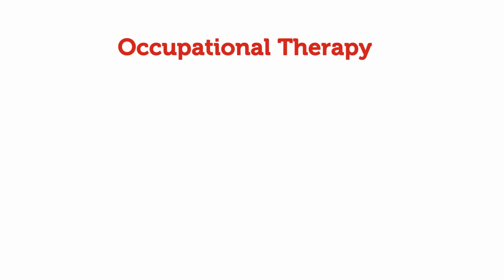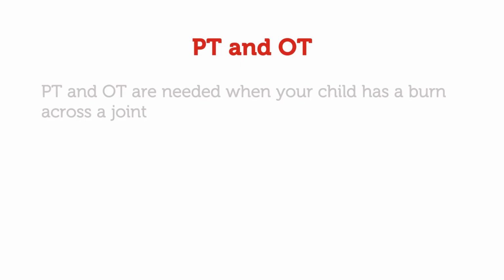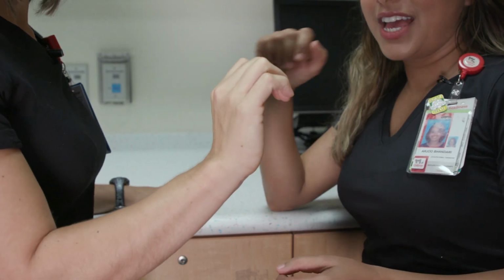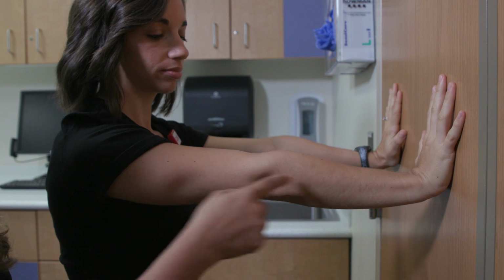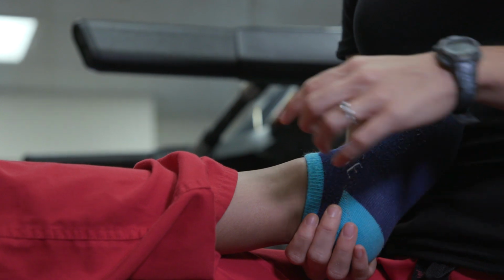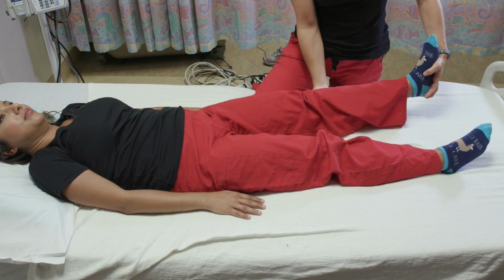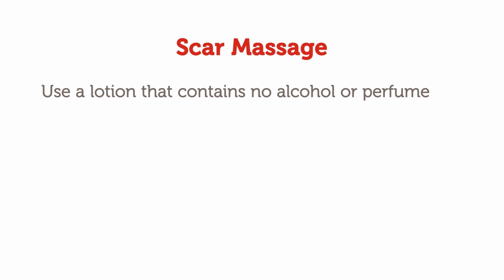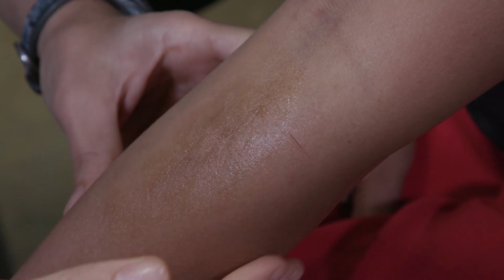After the Burn: Physical and Occupational Therapy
Learn more about physical and occupational therapy after a burn and some activities you can do at home to help your child maintain mobility while healing from a burn.